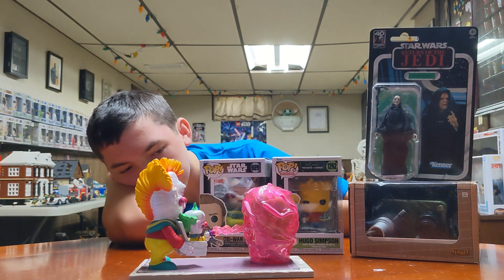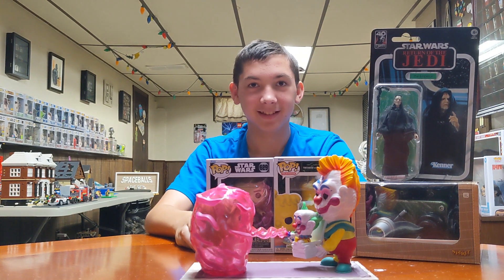and some spirithalloween funkopops I picked up this past week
On our visit to the spirithalloween flagship store i found some cool new funkopops we also visited a local hottopic where I found Hugo Simpson from thesimpsons treehouseofhorror and a starwars Pop.